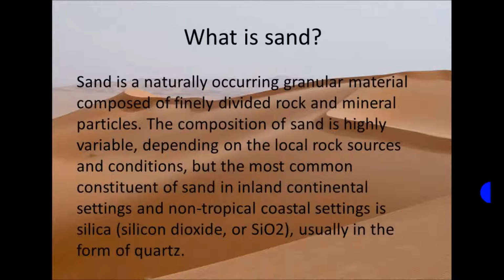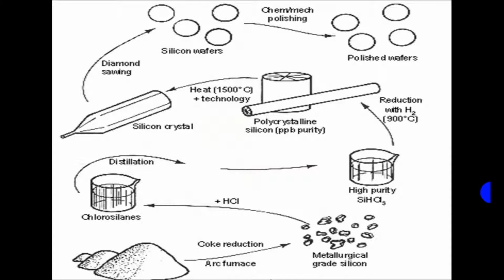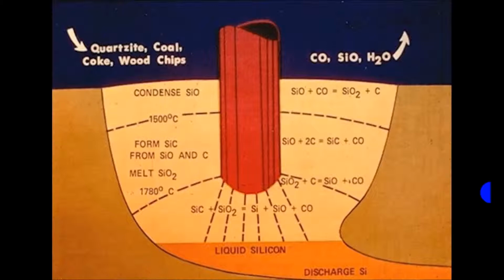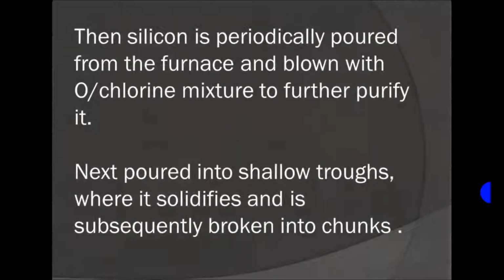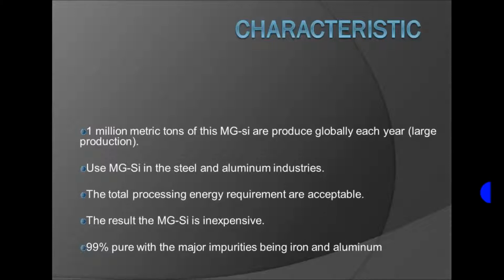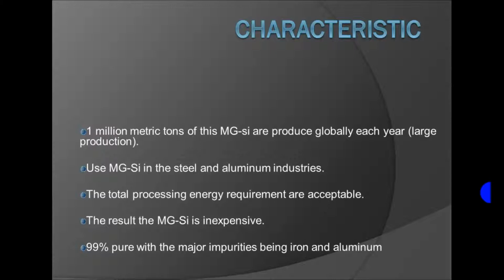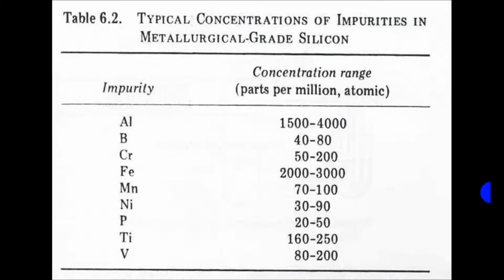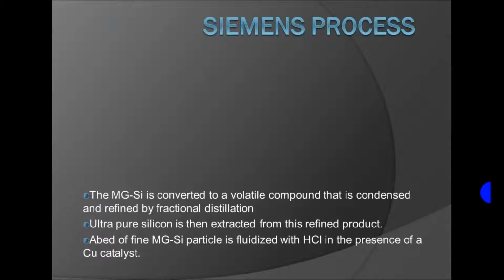conevert sand to silicon in English